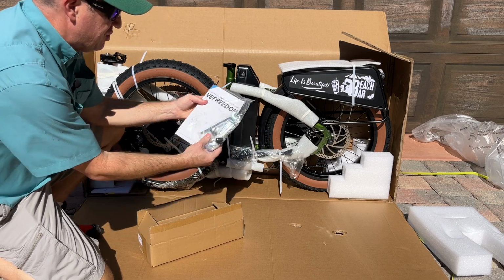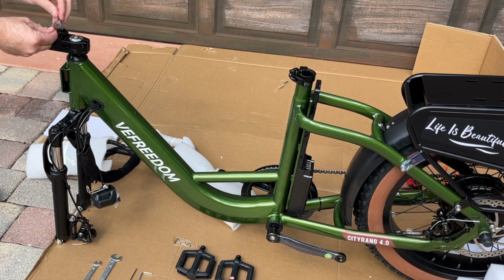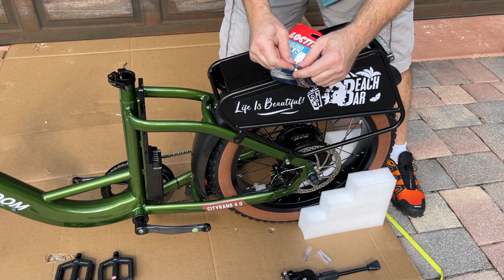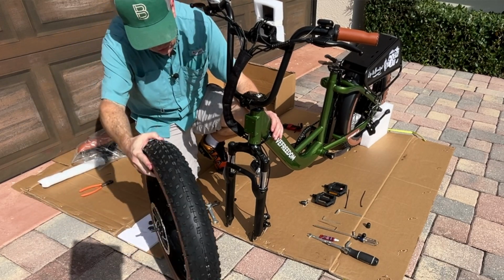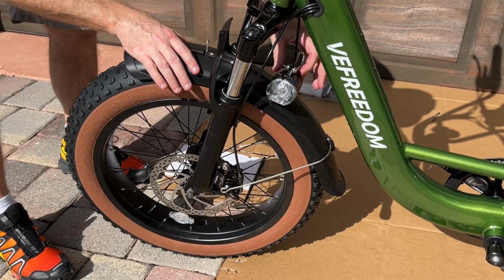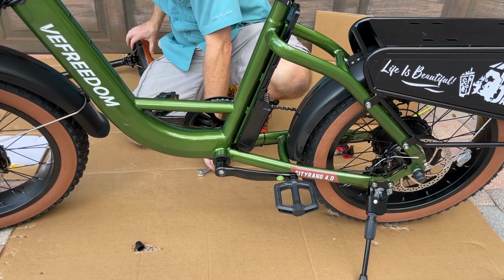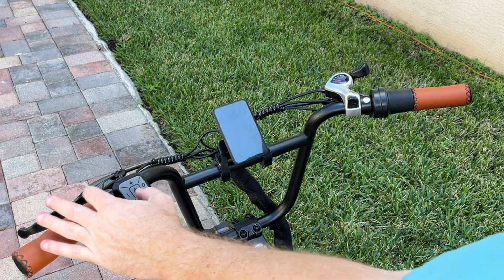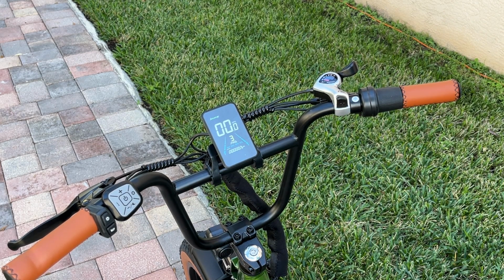Unbox - Assembly - Settings - Euy 20 or Cityrang 4.0 eBike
In this video, I unbox and assemble the CityRang 4.0 electric bike. I also demonstrate the features on the handlebars and explore the display settings. I've noticed this eBike is often sold under brands like Vefreedom, Velectrec, and EUY 20 ebikes.

Link to buy on Amazon
Link to buy on AliExpress

Chapters:
00:01 - Intro
00:20 - Unbox
01:46 - Assembly
12:08 - Install Battery
13:02 - Display Settings